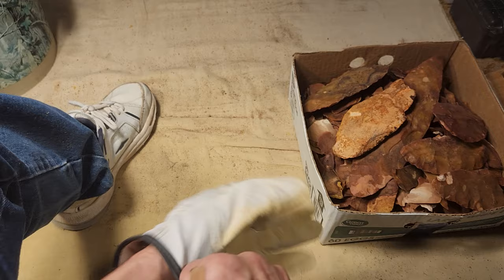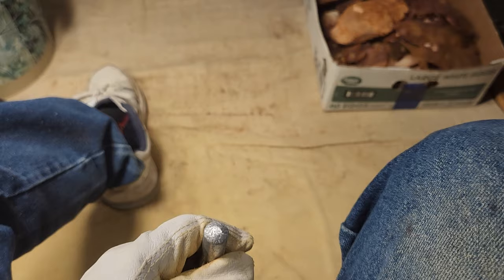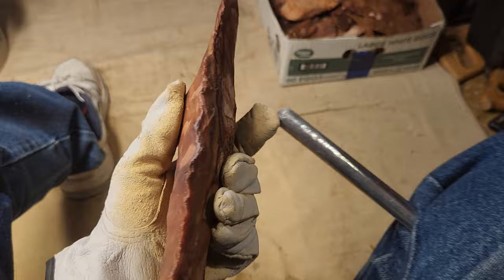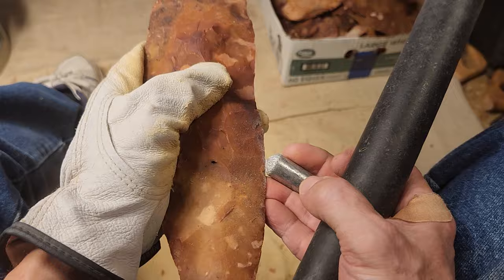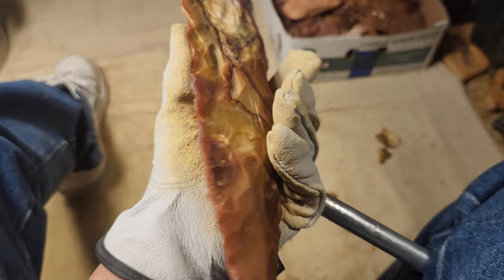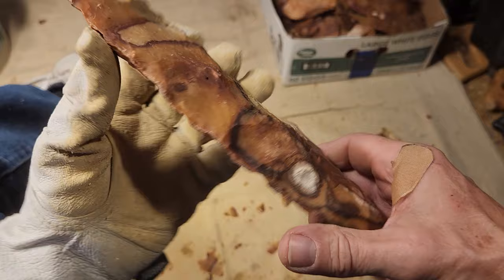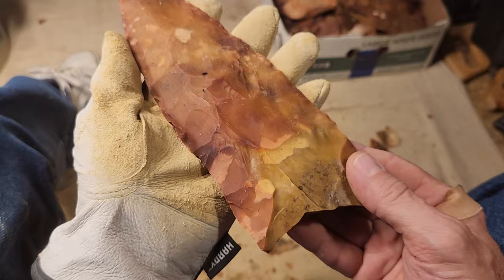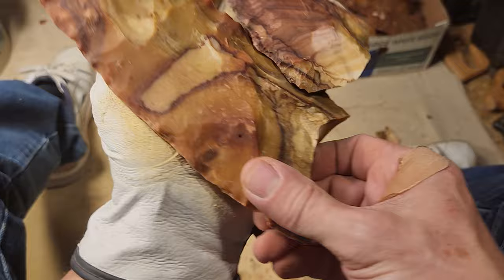1633 - The Fate of the Dance Blade